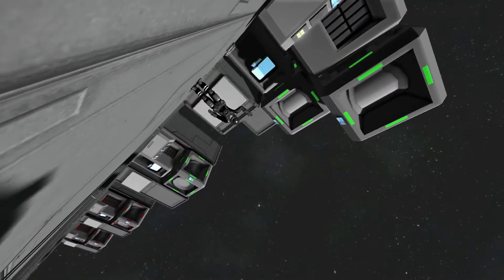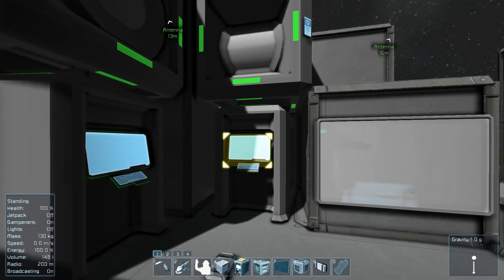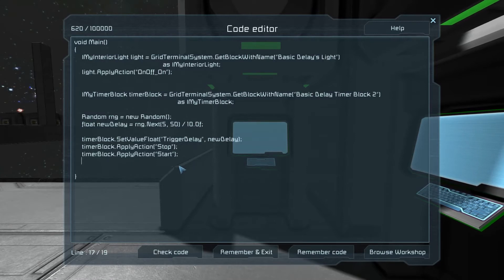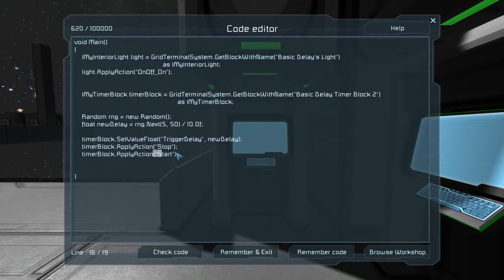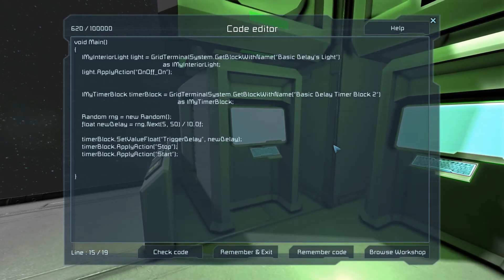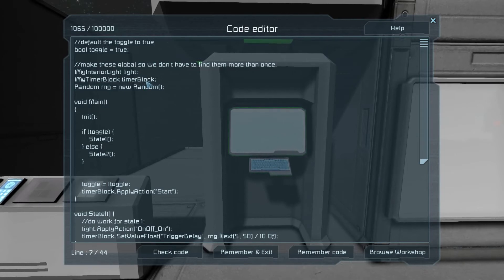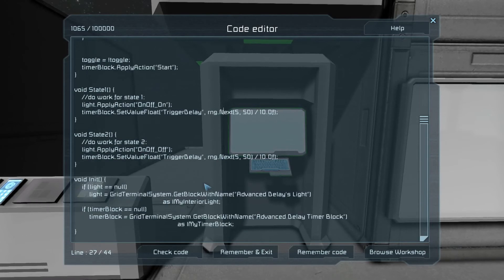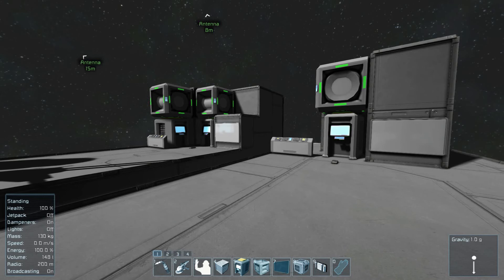Space Engineers Programming #7 - Basic Delays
Today, I talk about a couple ways to get a script to perform an action after a specified (dynamic) amount of time.